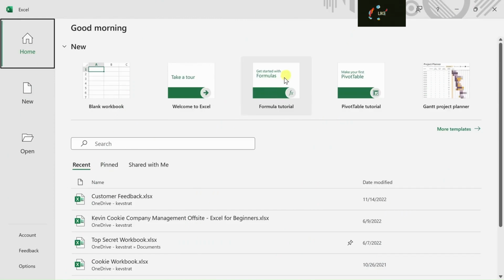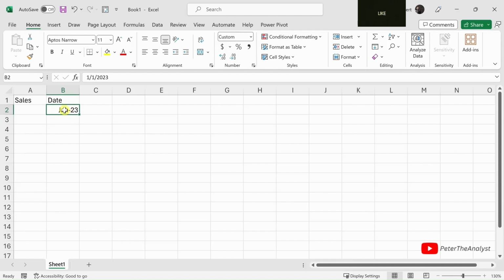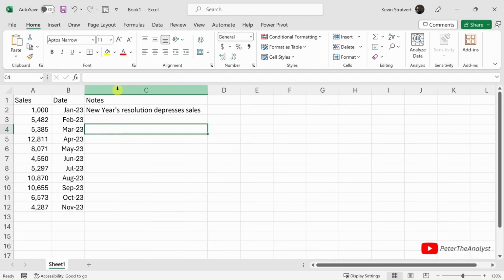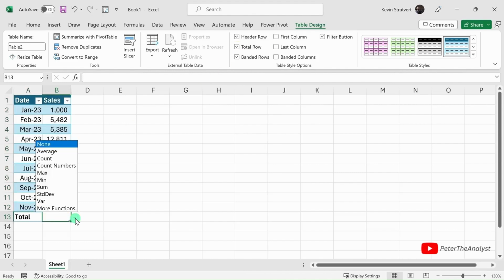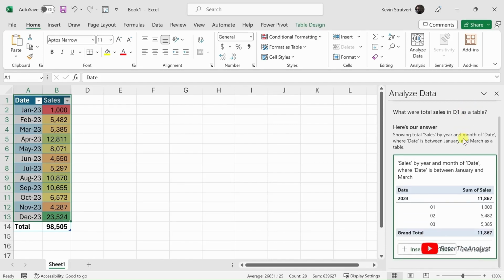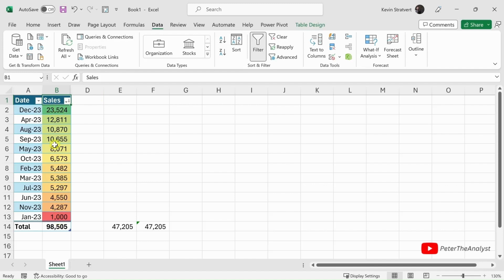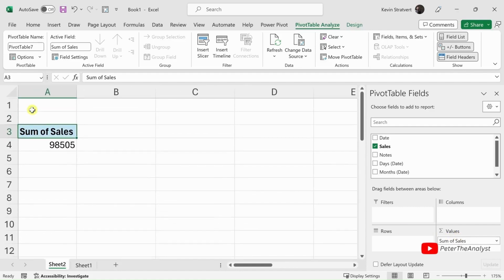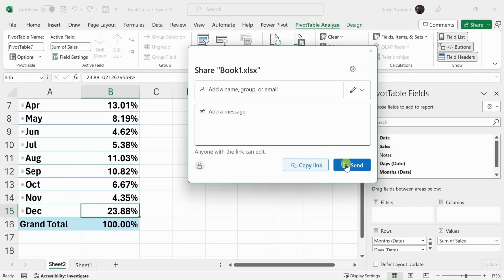Microsoft Excel Training, A Crash Course For Beginners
Welcome to our 15-Minute Excel Crash Course! Whether you're new to Excel or just need a quick refresher, this beginner's guide will cover all the essentials you need to know to get started. In just 15 minutes, we'll walk you through the basics, from navigating the interface to using simple formulas, formatting, and more. This video is perfect for anyone looking to quickly understand the fundamentals of Excel and boost their productivity.

1. Navigating the Excel Interface:
   Discover the key elements of Excel, including the Ribbon, cells, columns, rows, and worksheets. We'll show you how to efficiently move around and find the tools you need.

2. Basic Functions and Formulas:
   Learn how to use essential functions like SUM, AVERAGE, and COUNT. We'll also introduce you to simple formulas and how to use them to perform basic calculations.

3. Data Entry and Formatting:
   Get tips on entering data accurately and efficiently. We'll cover basic formatting techniques like adjusting column width, changing cell colors, and applying number formats to make your data easy to read and professional-looking.

4. Creating and Customizing Tables:
   Understand how to create tables in Excel and customize them with sorting, filtering, and styling options. This section will help you organize and analyze your data quickly.

5. Introduction to Charts:
   Visualize your data by creating basic charts. We'll demonstrate how to insert and customize charts to present your data in a clear and engaging way.

6. Tips and Tricks:
   We'll share some handy shortcuts and tips to save you time and make your Excel experience smoother.